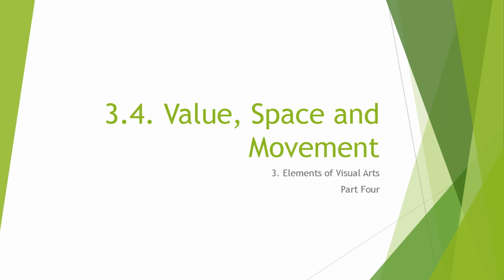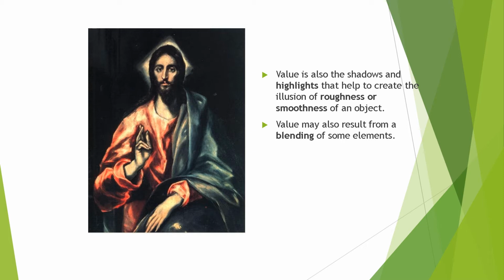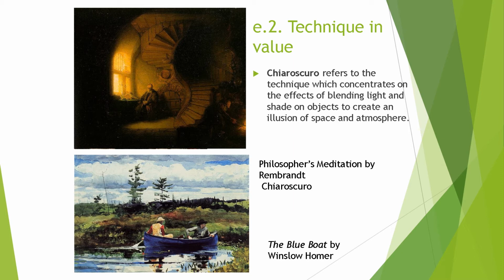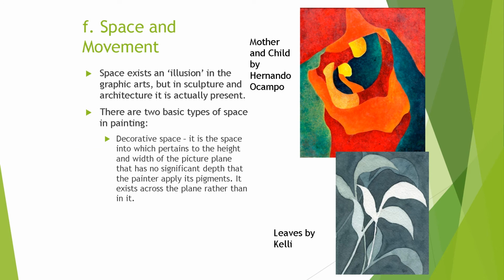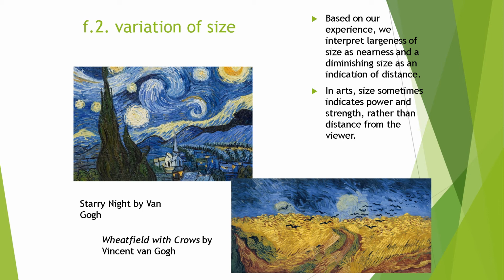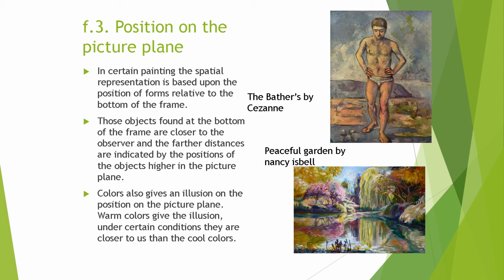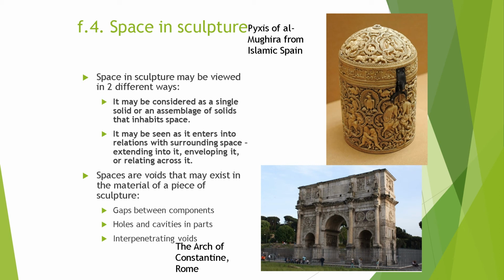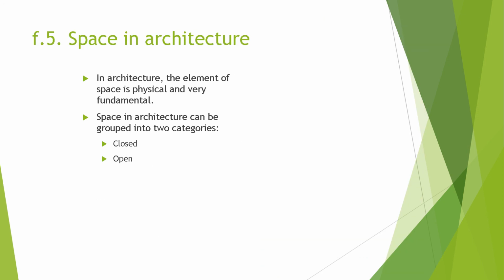3 3 Value, Space and Movement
Based on the book "Art: Perception and Appreciation" by Ma. A Ortiz, T. Erestain, A. Guillermo, M. Montano and S.A. Pilar